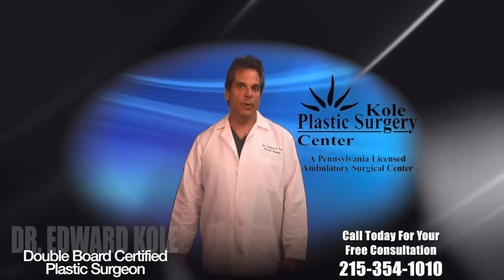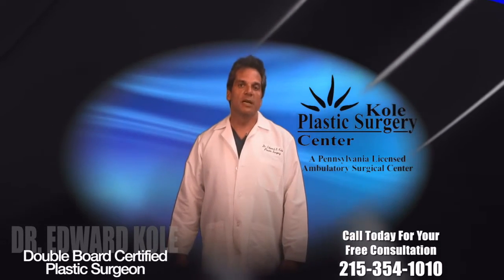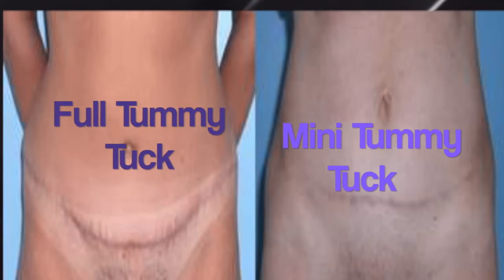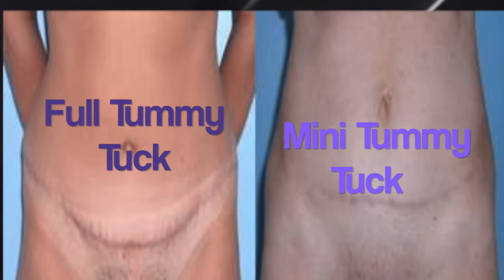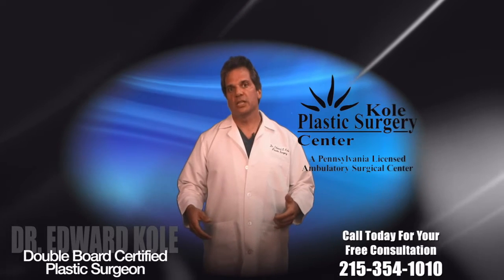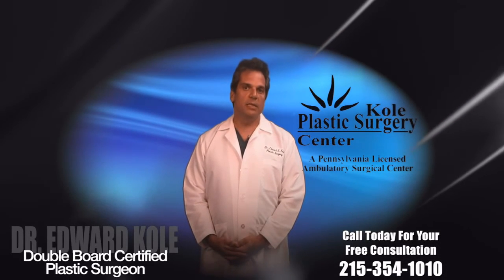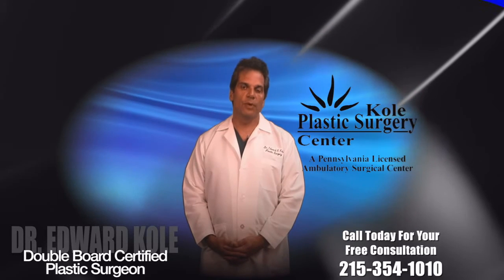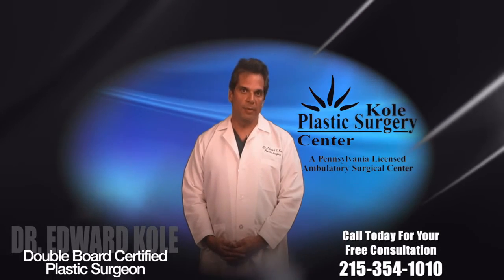PA Plastic Surgeon Explains The Difference Between a Full vs a Mini Tummy Tuck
Philadelphia Plastic Surgeon Dr. Edward Kole discusses the difference between a Full vs. Mini Tummy Tuck.

To get any of your additional questions answered by a highly qualified Pennsylvania plastic surgeon, call Dr. Edward Kole at Kole Plastic Surgery in Southampton, PA.

Learn more about what Kole Plastic Surgery can do for you by visiting our